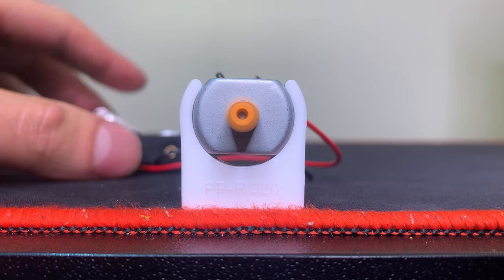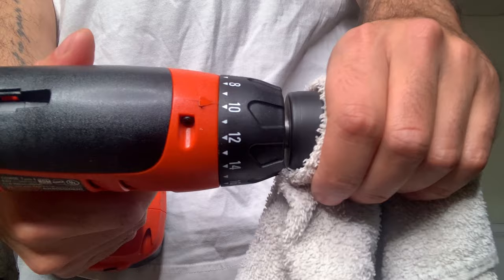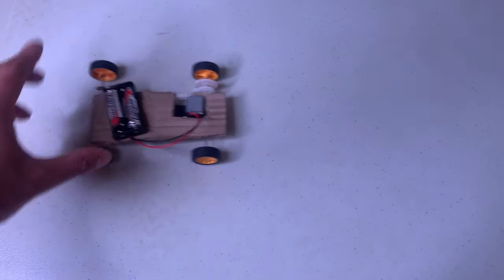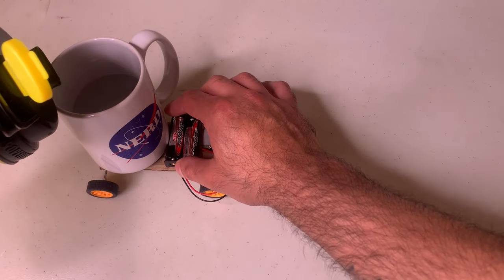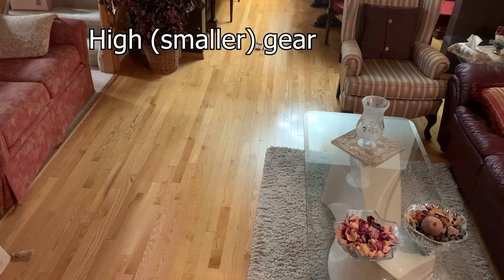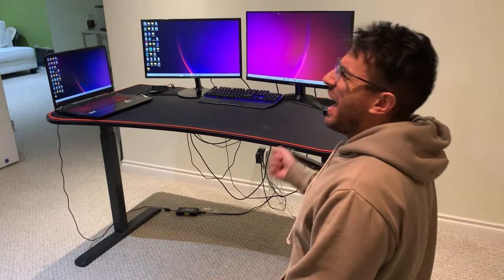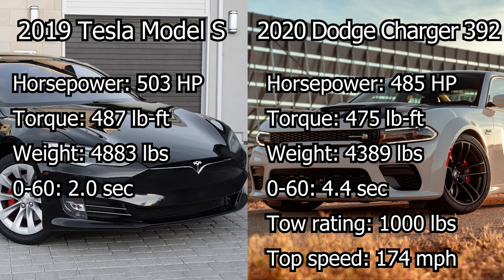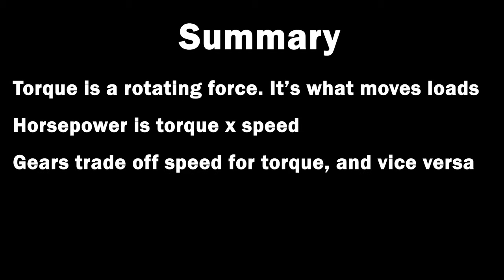TORQUE vs HORSEPOWER Explained In Less Than 3 Minutes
Torque and horsepower are two important concepts in the automotive industry. If you need to move big loads, you need torque. If you're in Formula 1, you care about speed. In both cases, you need horsepower. If you want a fast 0-60, you need torque, and you need to hit it quickly. So, many factors go into determining a machine's performance, hopefully I explain it here a little more clearly.